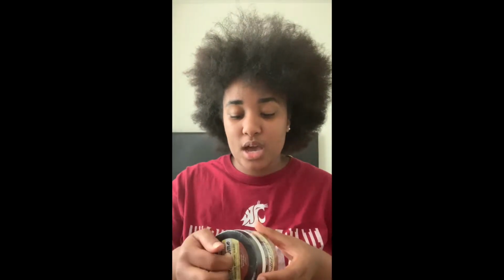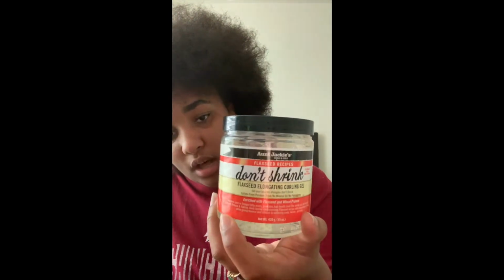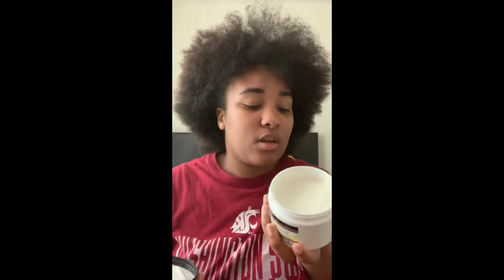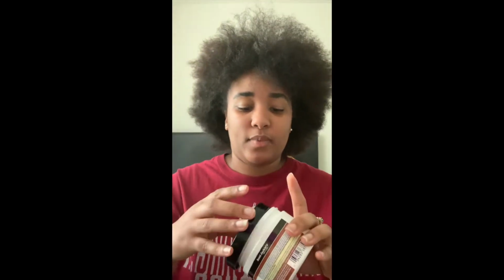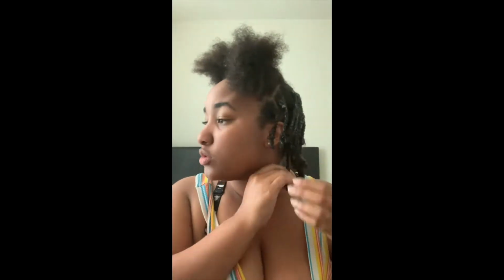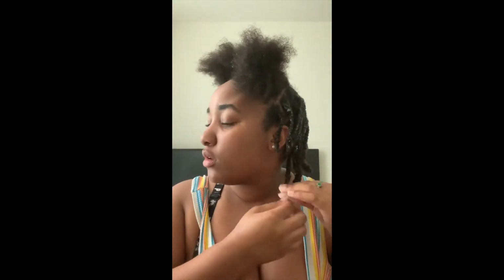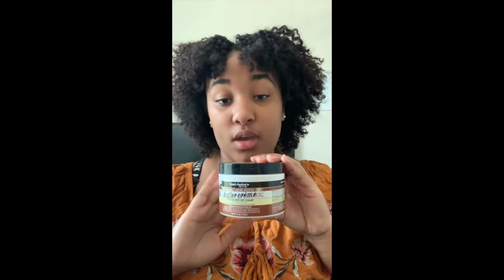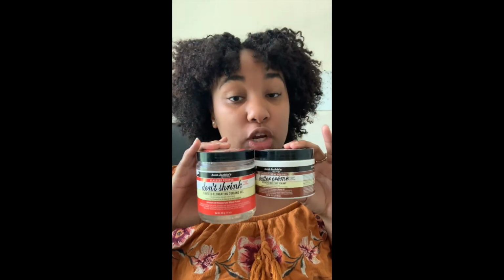Braid Out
Updated detailed Braid out video on 3c/4a hair featuring Aunt Jackie's Coconut and Shea Buttercream and Flaxseed hair Gel.